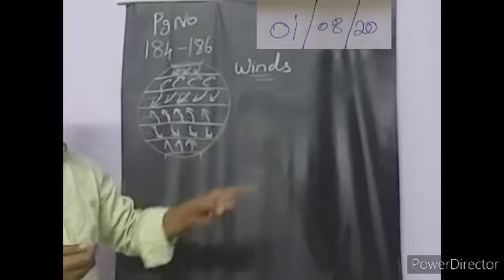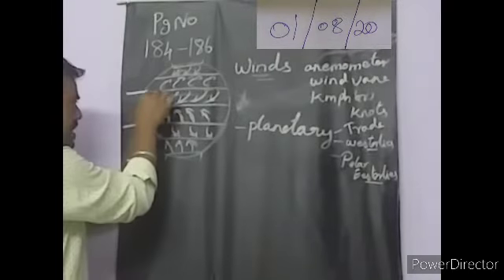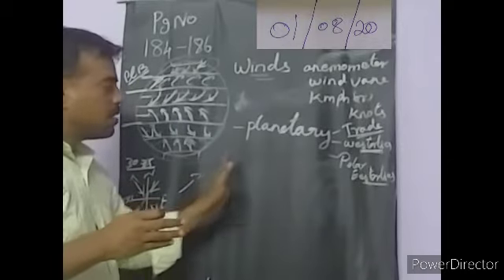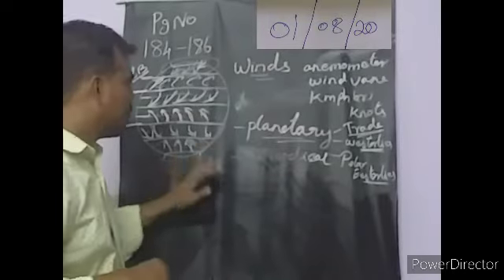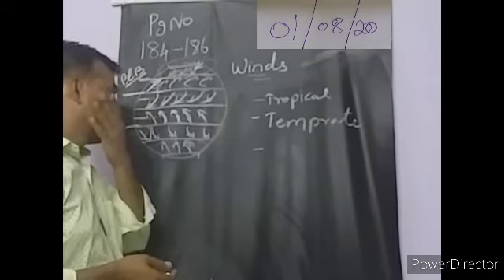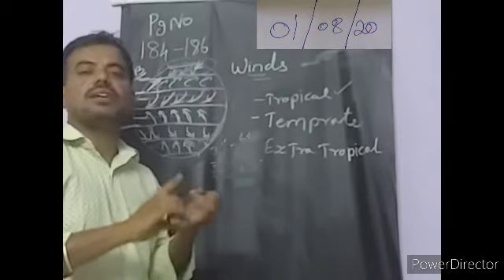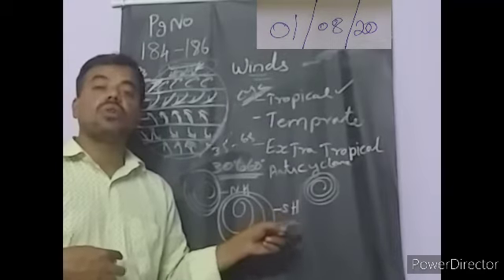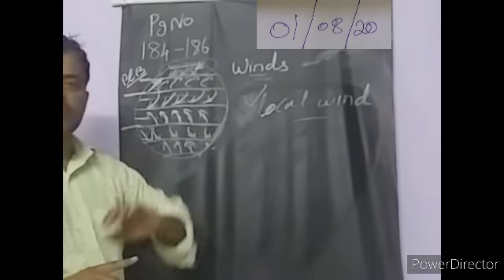1 August 2020